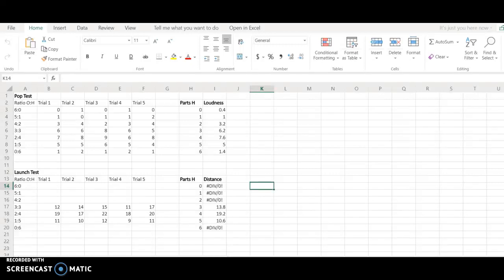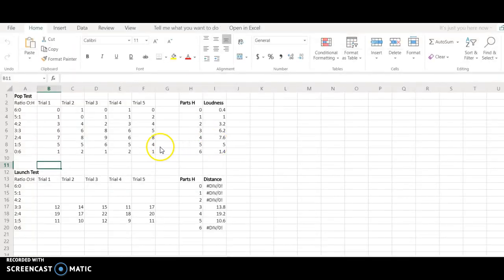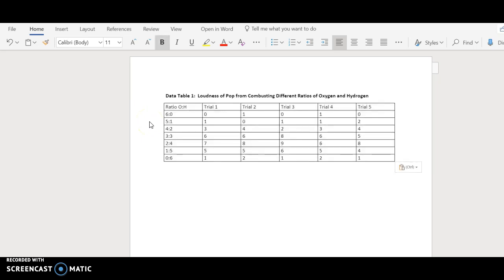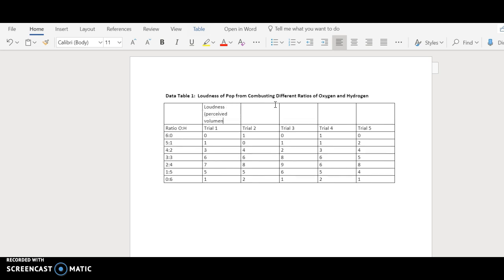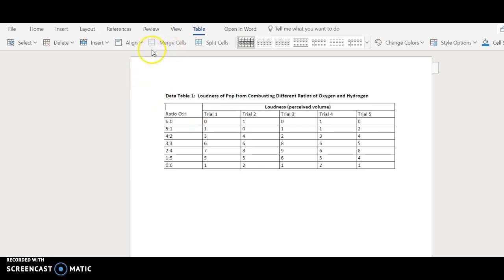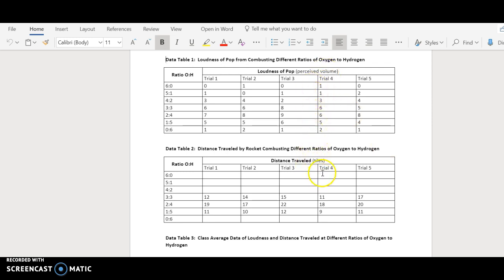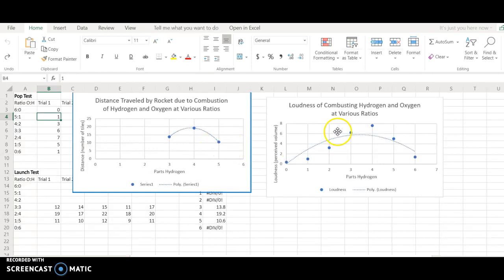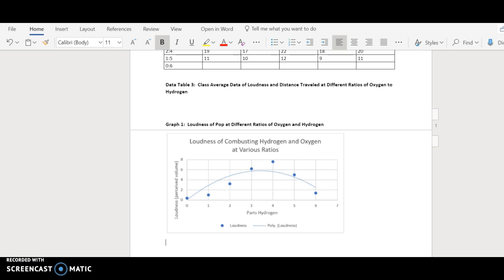Rocket Lab Word Tutorial